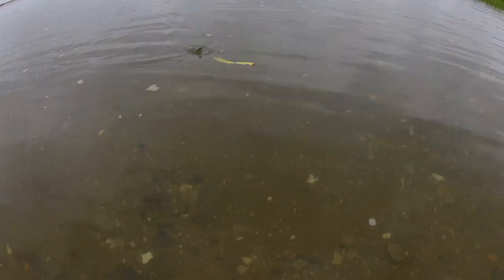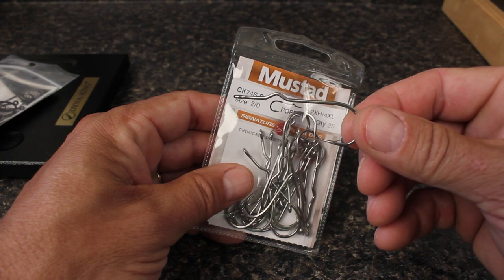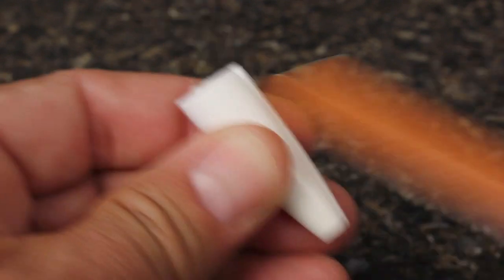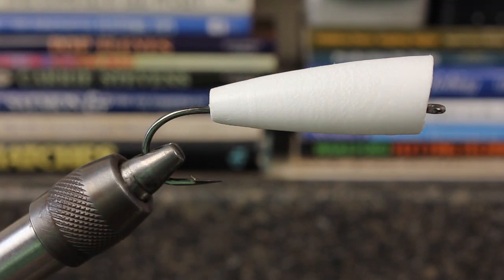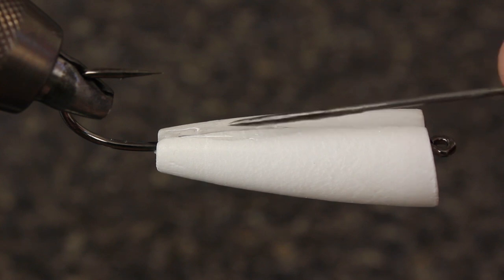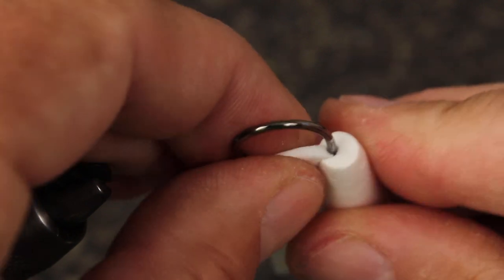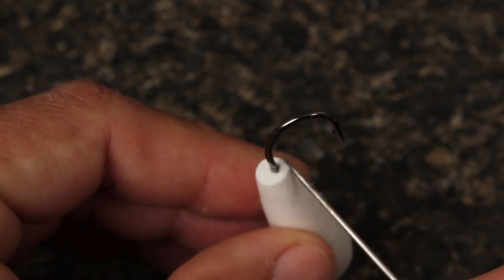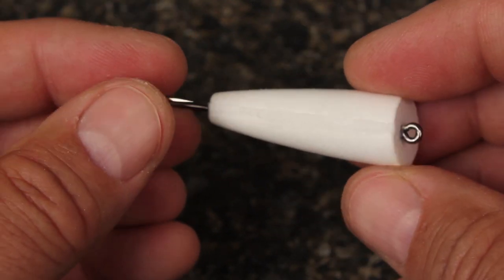Saltwater Popper - Part 1 of 2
Detailed instructions for constructing a saltwater popper. Part 2 will cover painting and finishing.
Detailed instructions for painting and finishing a saltwater popper.

Body: Wapsi “Perfect Popper” foam body, size 2/0.
Hook: Popper hook (Wapsi or Mustad), size 2/0.
Glue: Zap-A-Gap.
Filler: Craft foam, white and 5-minute epoxy.
Tools: Flathead screwdriver, emery board, X-Acto knife.

Popper hook (Wapsi or Mustad), size 2/0: Popper hook (Wapsi or Mustad), size 2/0